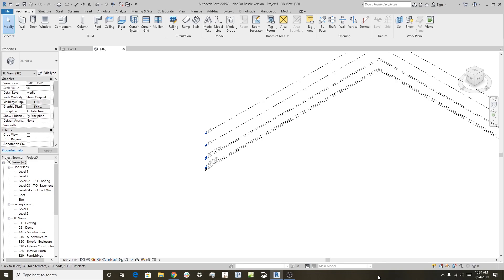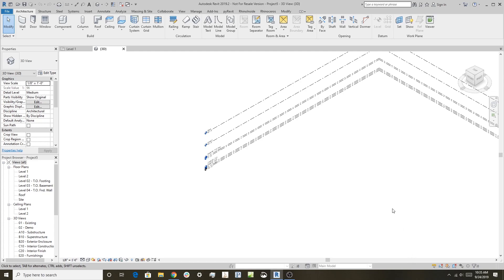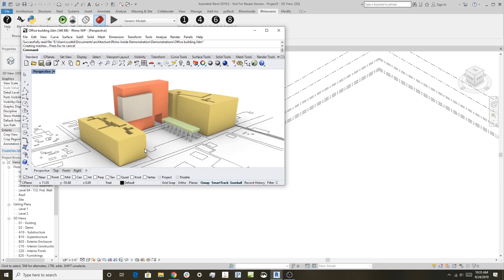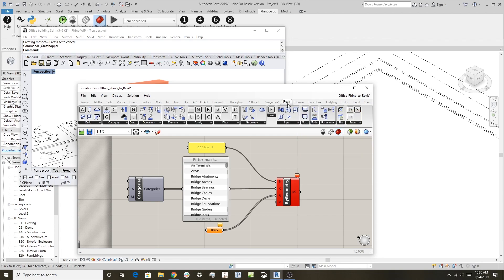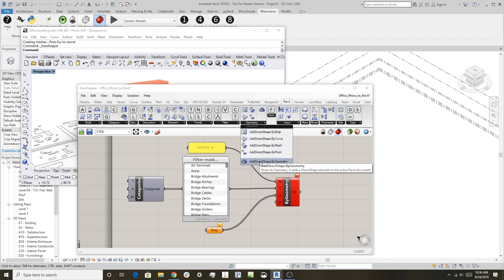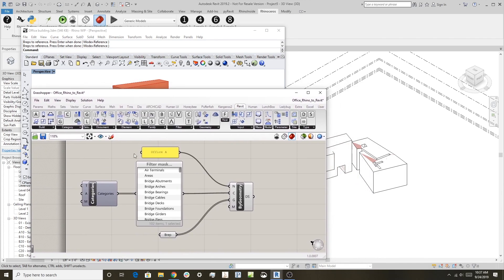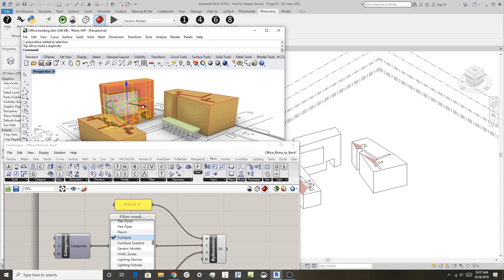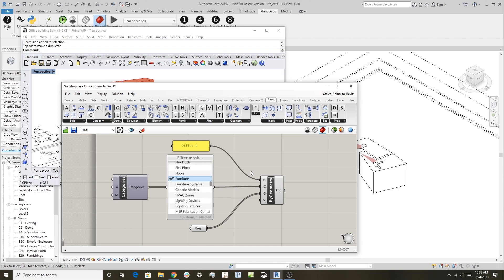Converting Rhino Geometry from Rhino into Revit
In this video, Scott Davidson of McNeel will demonstrate how to transfer information from Rhino to Revit, creating Revit objects from Rhino geometry. See how editing objects in Rhino affects its counterparts in Revit, through this live link without any need to import or export!